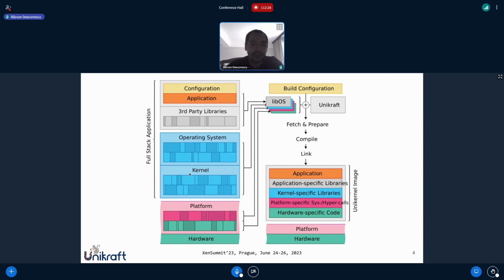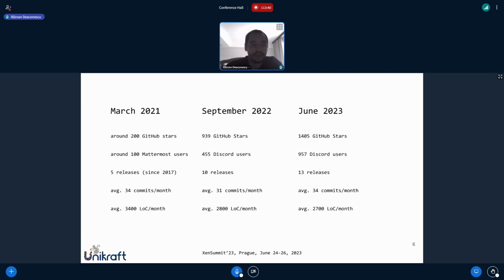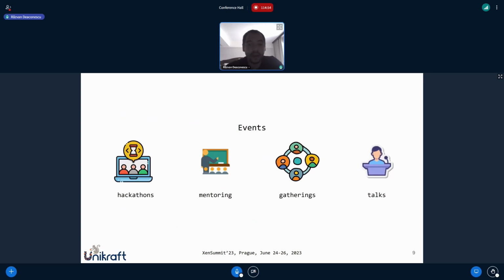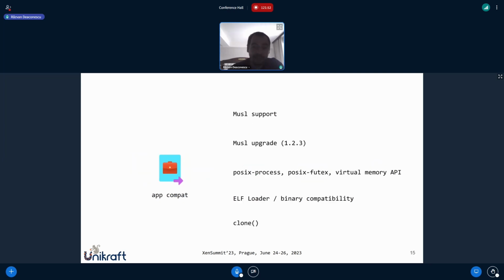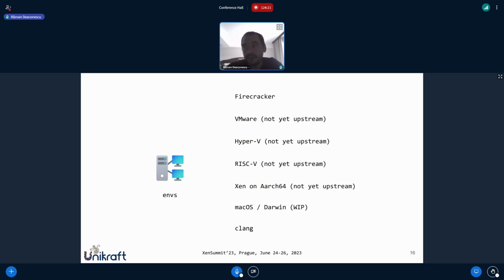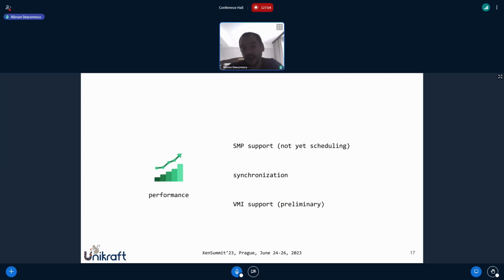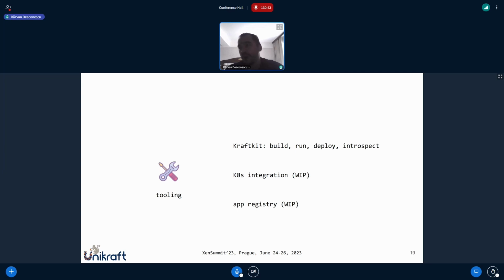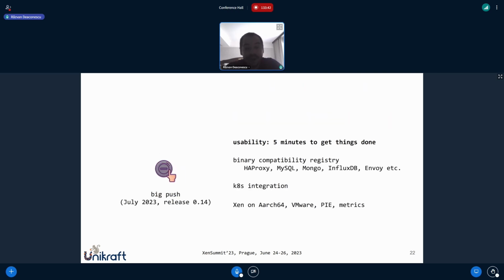Keynote Session: Unikraft Weather Report - Razvan Deaconescu Unikraft GmbH